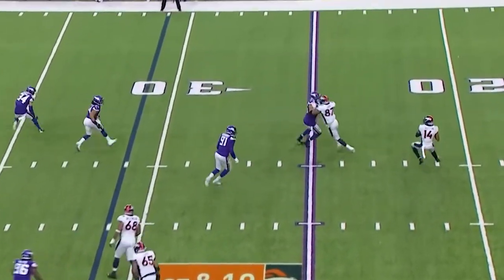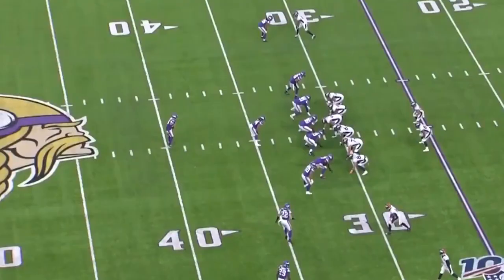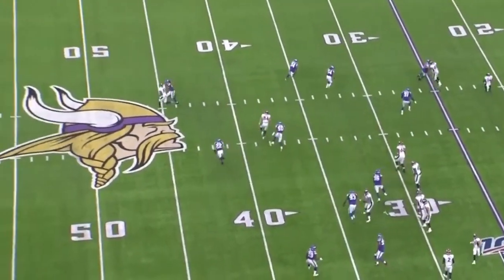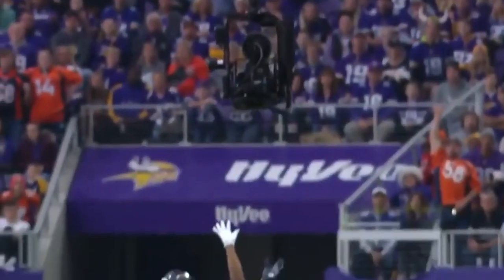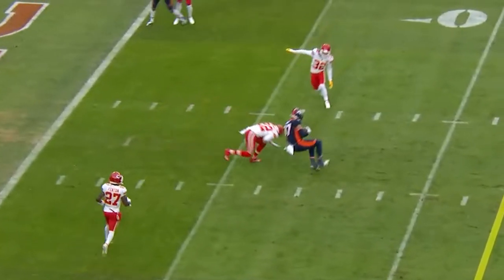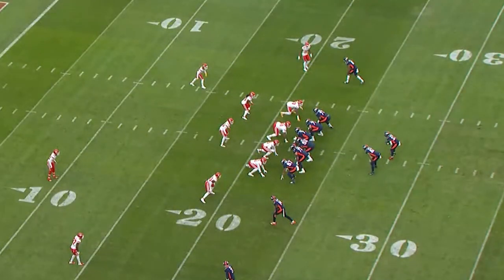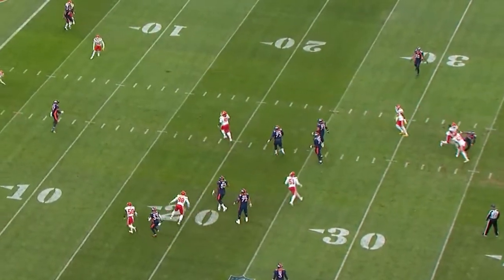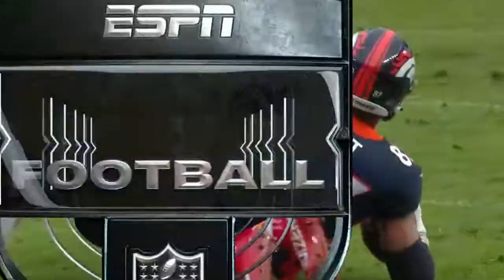Every Courtland Sutton Pass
Every pass in Courtland Sutton's career so far